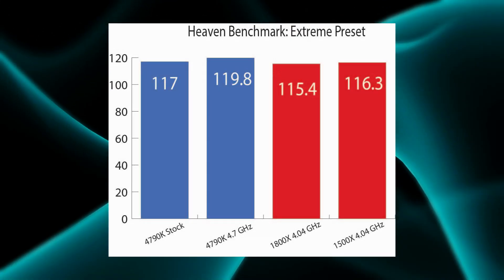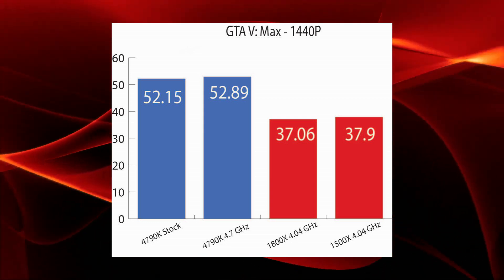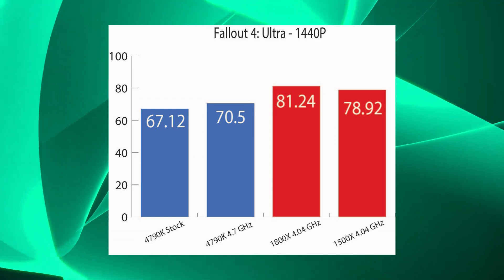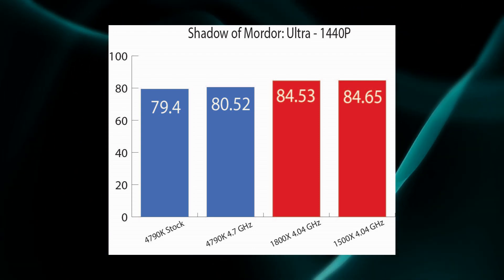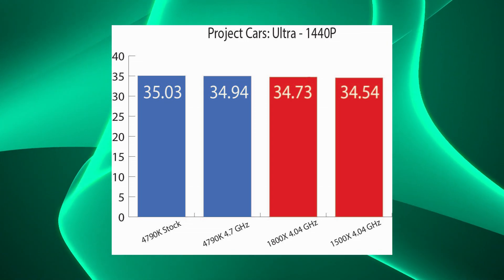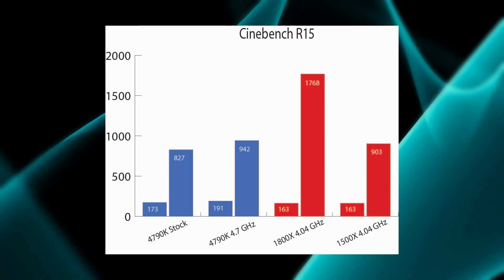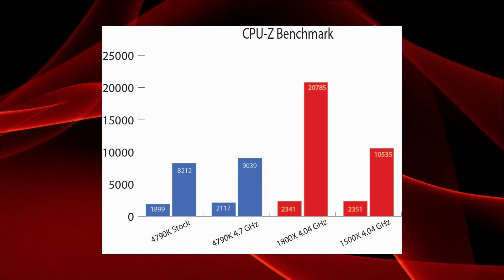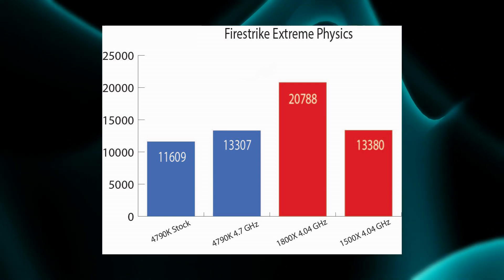Ryzen 5 1500X Simulated Benchmarks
AMD's Ryzen 5 processors launch on April 11th. That isn't stopping me from simulating gaming benchmarks for the Ryzen 5 1500X. Check out how the 1500X compares to the Intel i7 4790K.

Ryzen 1700
Ryzen 1700X
Ryzen 1800X